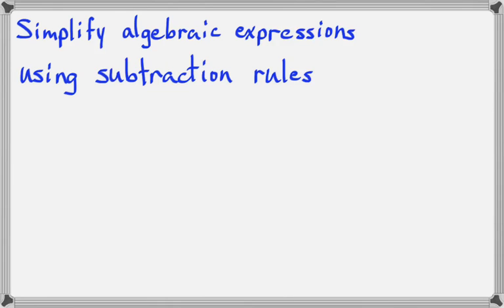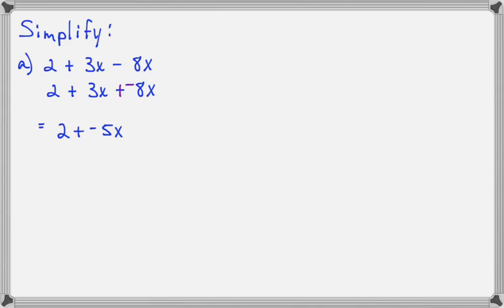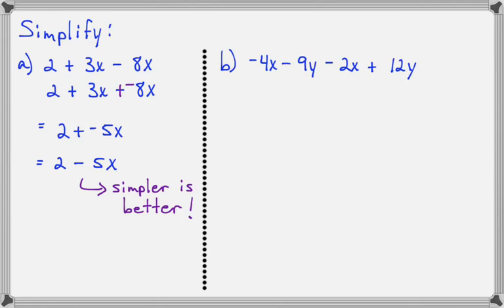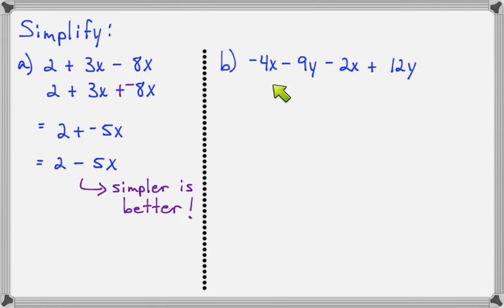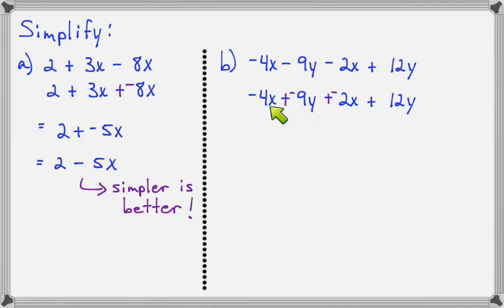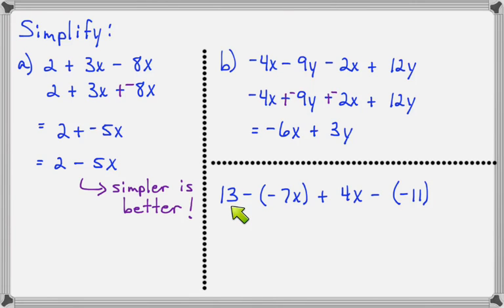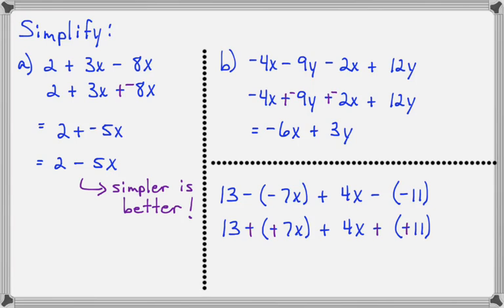Subtract algebraic expressions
This video demonstrates how to convert subtraction into addition for an algebraic expression.  This video was created for my community college introductory class.